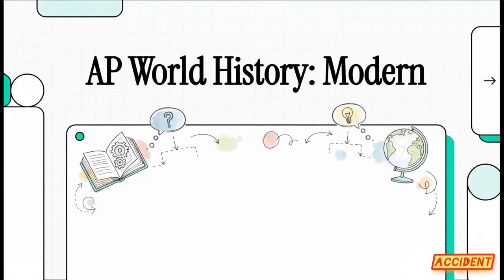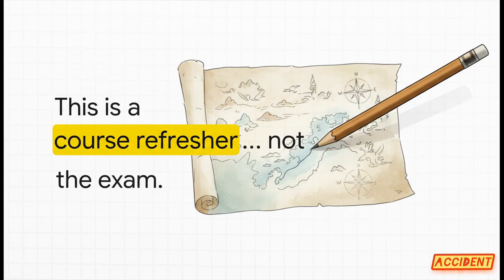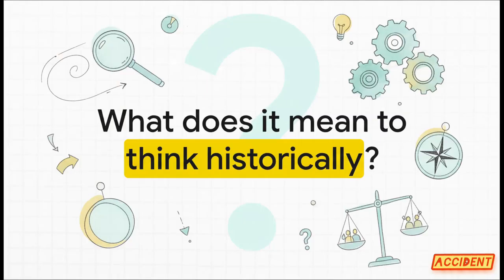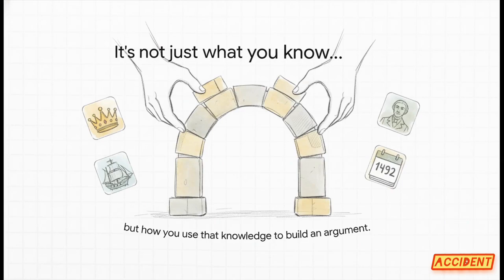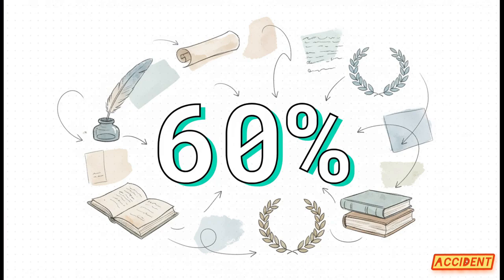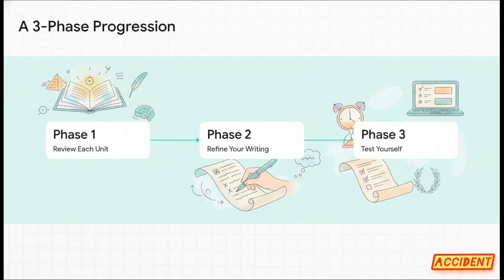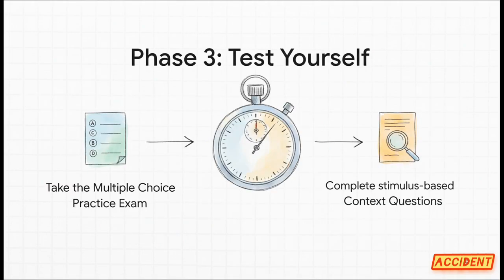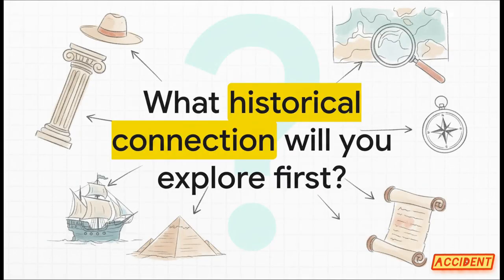Modern World History Revision Notebook | UK Edition 🇬🇧ModernWorldHistory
Modern World History Revision Notebook | UK Edition 🇬🇧

Ready to refresh your understanding of Modern World History? This notebook is designed using the OpenStax World History textbooks and tailored for students in the United Kingdom. Explore key historical developments from c.1200 to the present, including the rise and fall of empires, global trade expansion, industrialisation, revolutions, and the events that shaped the modern world.

Inside, you’ll find concise Unit Video Overviews, helpful Flashcards, and Quick Quiz Questions to test your knowledge. You can also improve your exam technique with Video and Audio Guides for Short Answer Questions (SAQ), Document-Based Questions (DBQ), and Long Essay Questions (LEQ).

When you're ready, challenge yourself with the Multiple Choice Practice Exam to become familiar with exam-style questions. Need extra help with a topic? Use the Chat feature for clear, source-based explanations and historical insights.

Let’s get started and build your confidence in Modern World History!